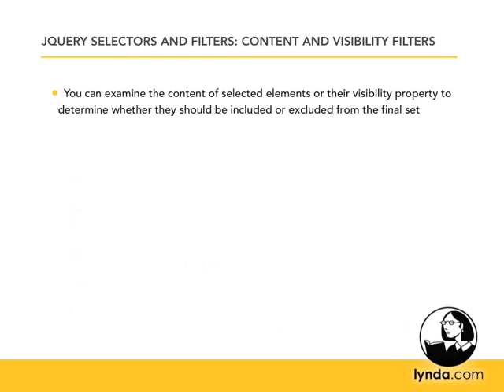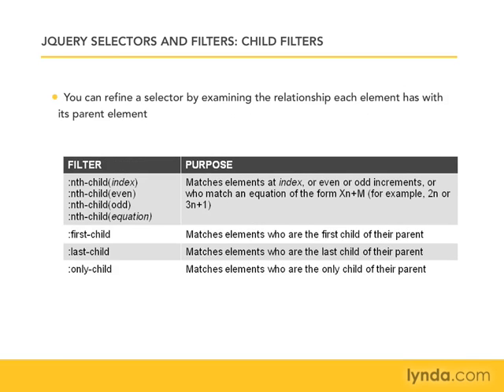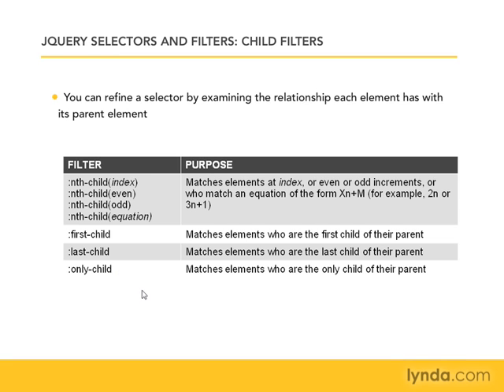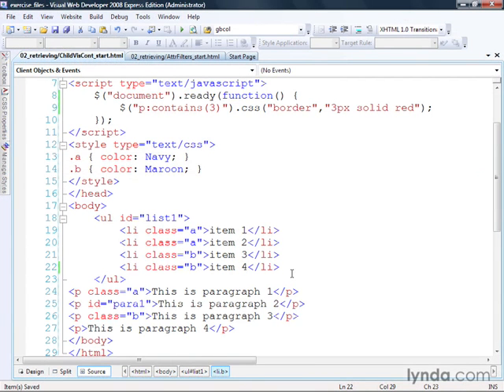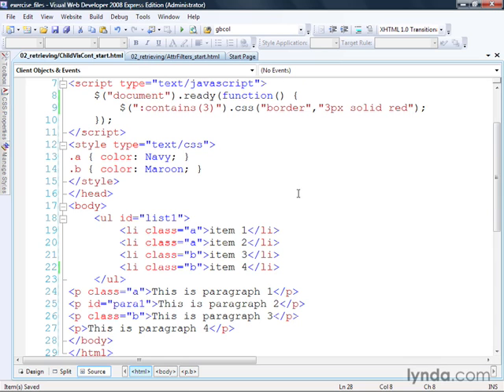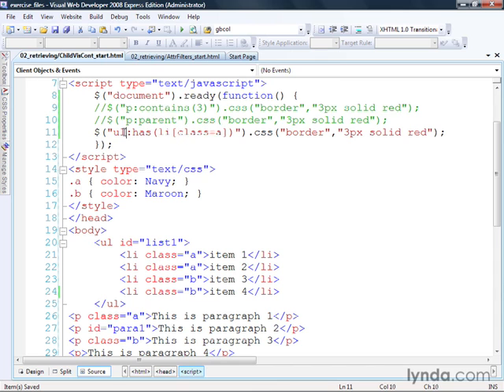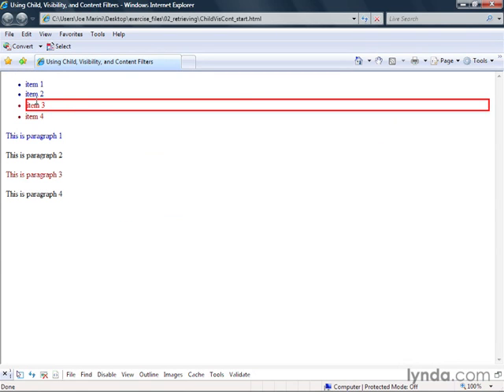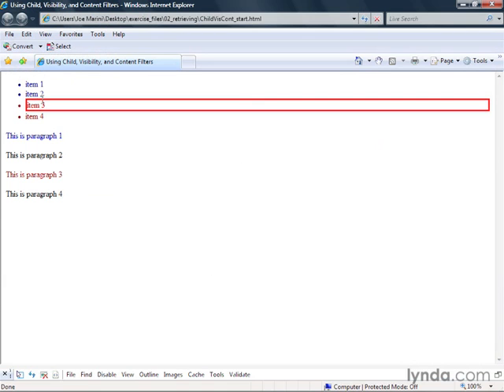02 05 Child, visibility, and content filters